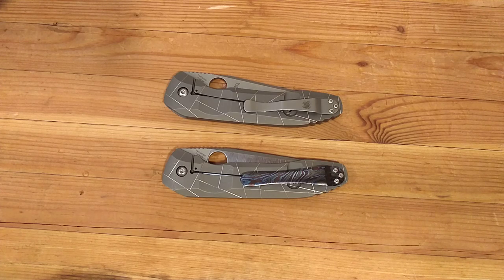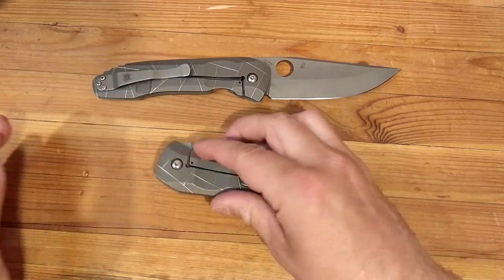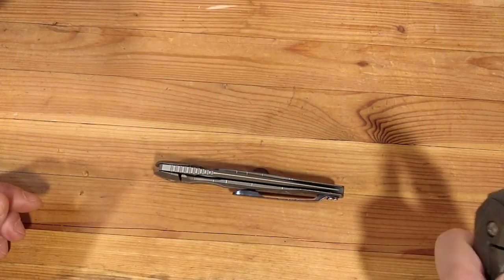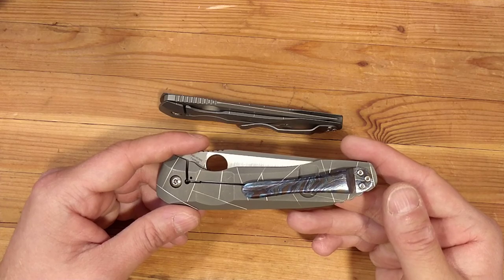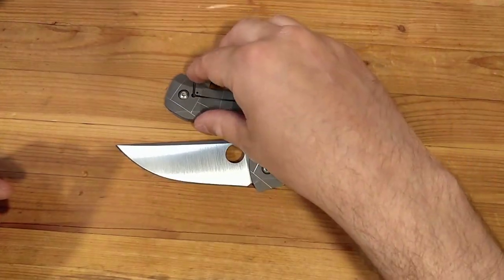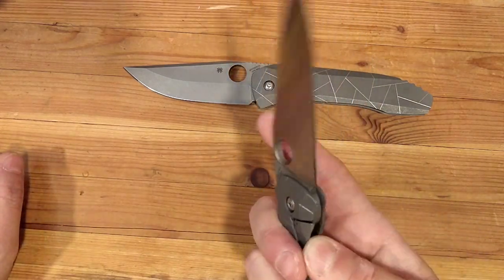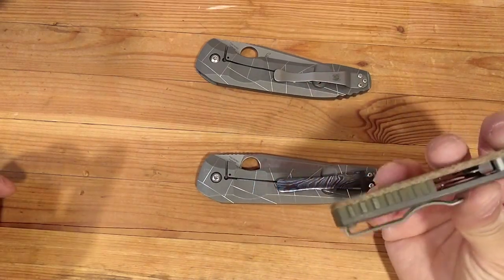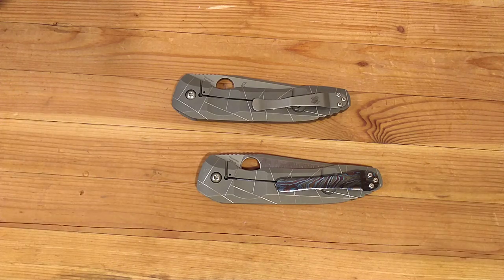Spyderco Nirvana - full flat grind modification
A quick video intended to inspire.

Experiment with your gear!